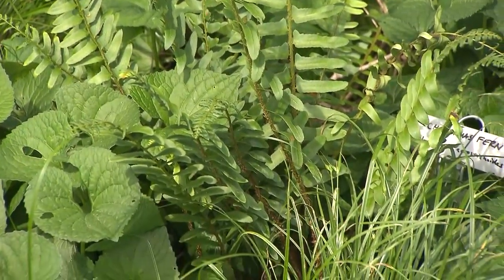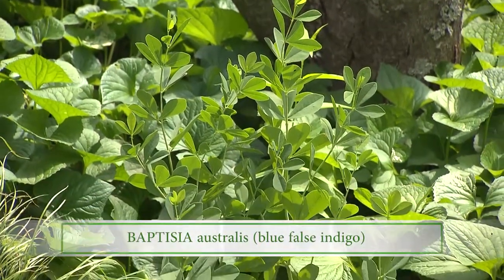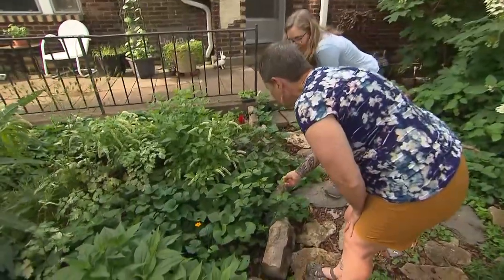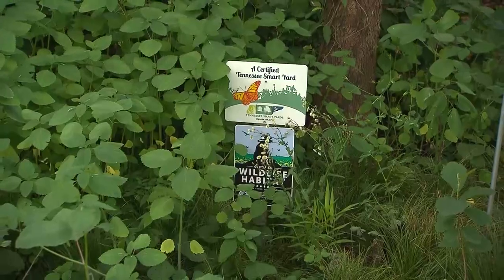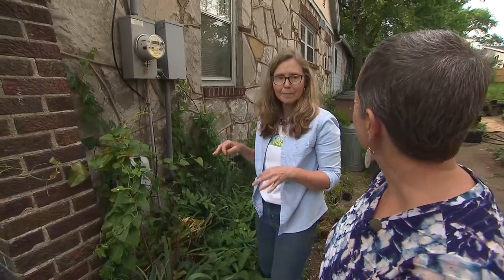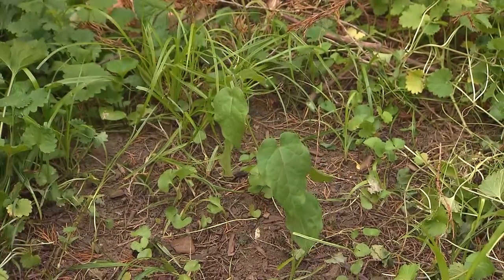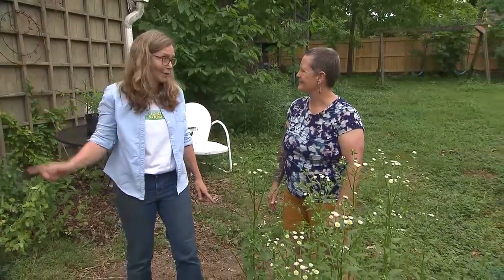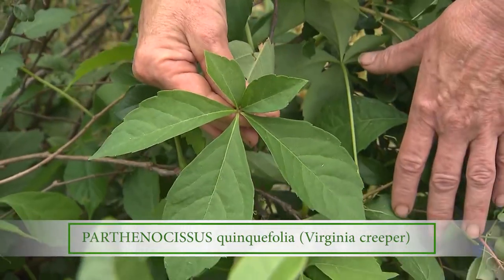Natives in Plain Sight | Volunteer Gardener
We visit a gardener who cherishes native plants even though a lot of lawn services refer to them as weeds. Her yard is a certified wildlife habitat, and she provides as best she can on her urban lot.